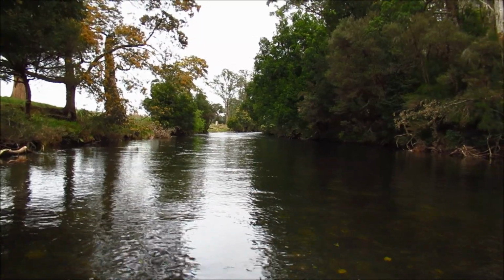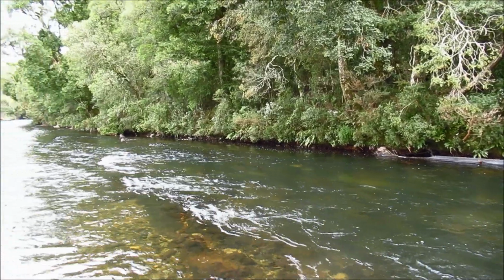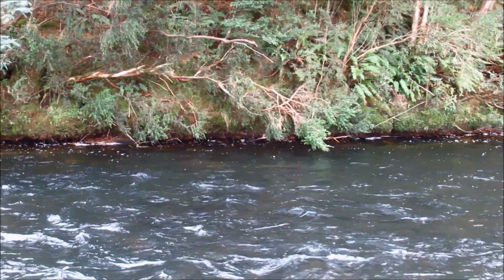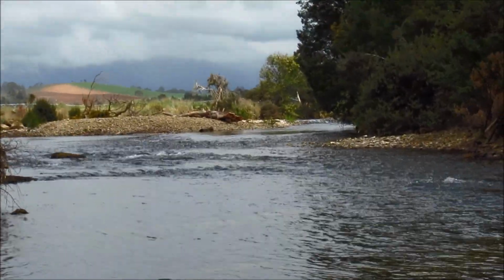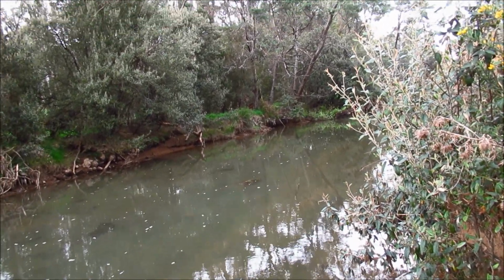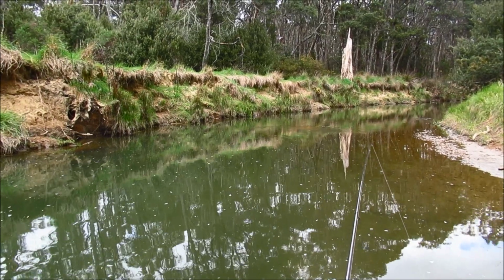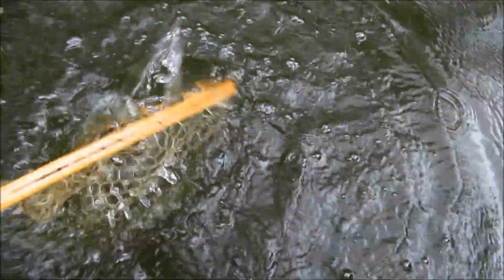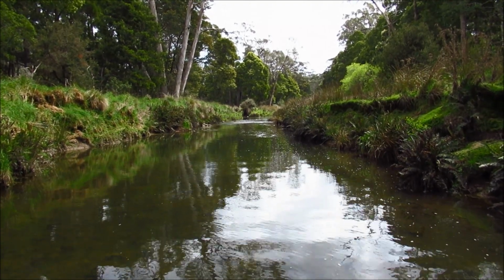The creek out does the river for brown trout.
Not one of my better days in the river at all.. I can't believe how poorly the Meander River is fishing in the area I fished today. It's always fished so well here but so far this season it's given up just the two wild brown trout.. Will start trying a few other areas on the river from now on, or better still some other rivers...